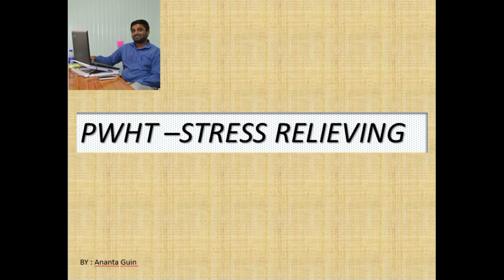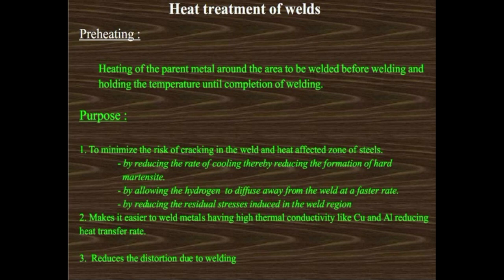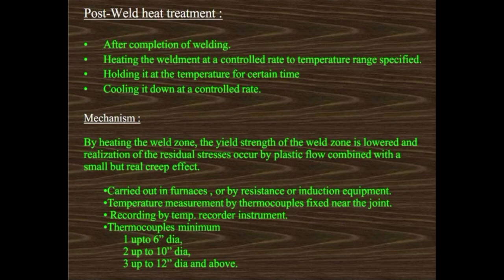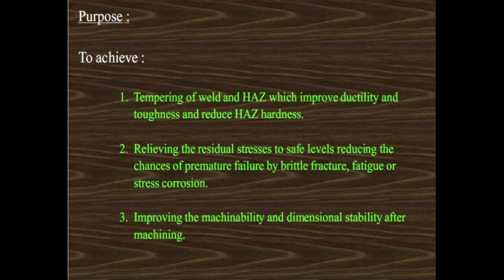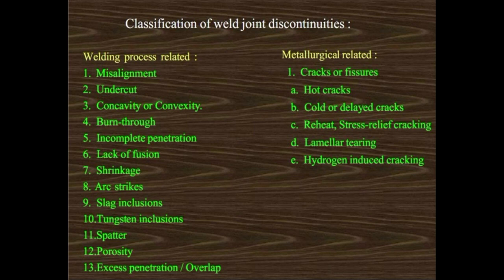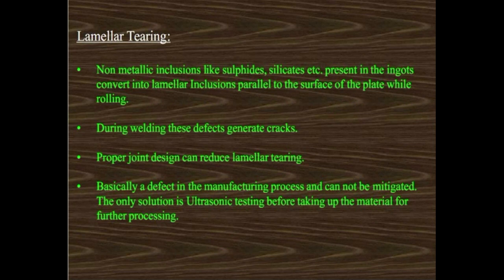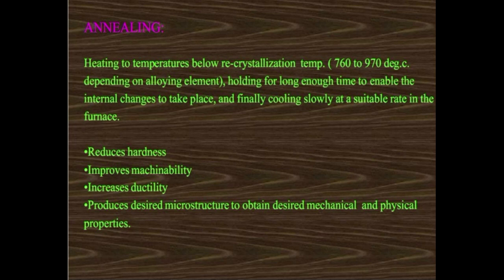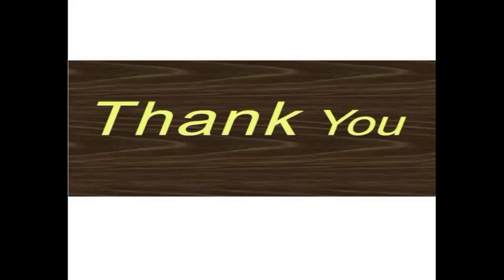STRESS RELIEVING –Preheat, Postheat, PWHT, Annealing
contents :
what are residual stress
Preheating
Postheating
PWHT
Heat Treatment of Welds
Hot cracking
Cold Cracking
Stress Relief Cracking
Annealing
Video included above all basic idea for Stress relieving
Follow me on :